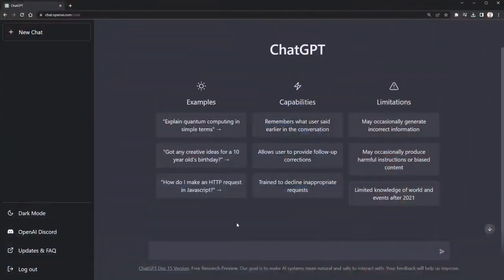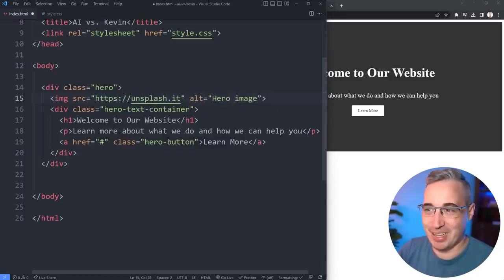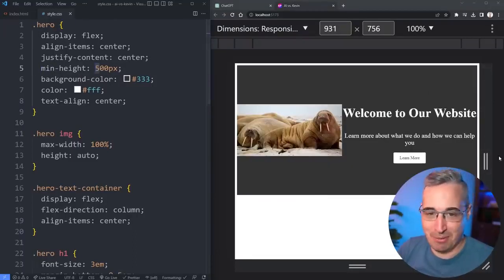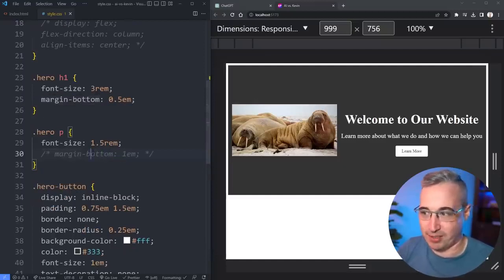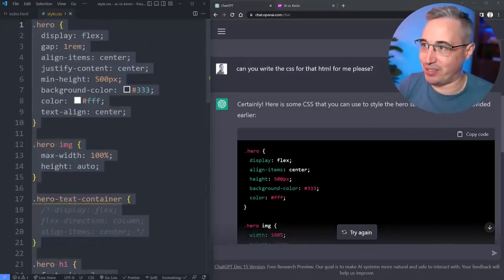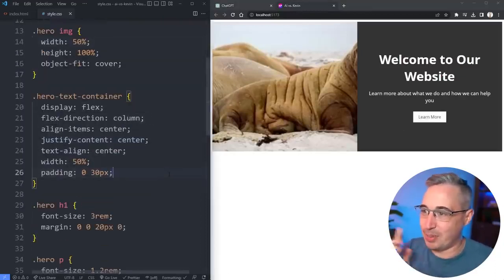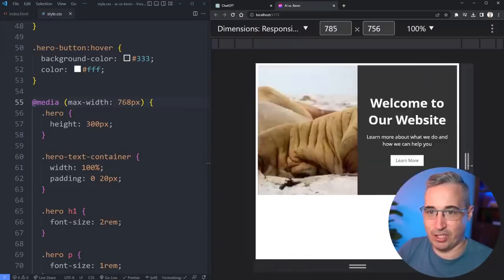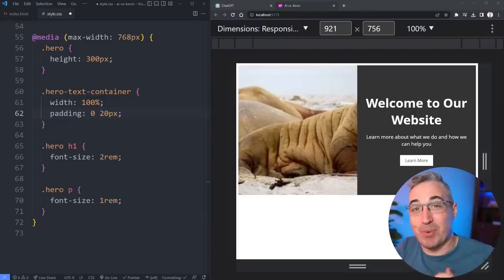How Can ChatGPT write decent CSS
ChatGPT tutorial i have explain now how to write code by css for chatGPT technolgies according to part of artificial indigence